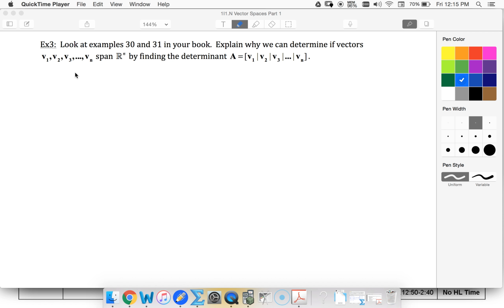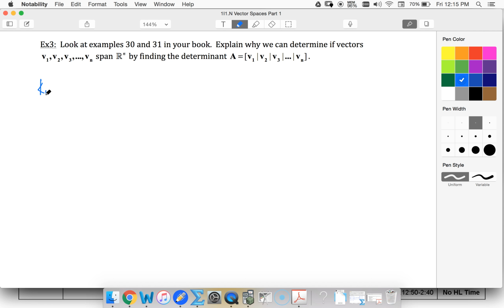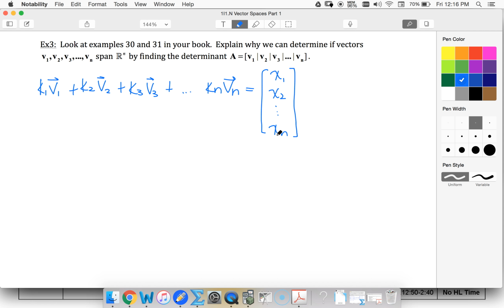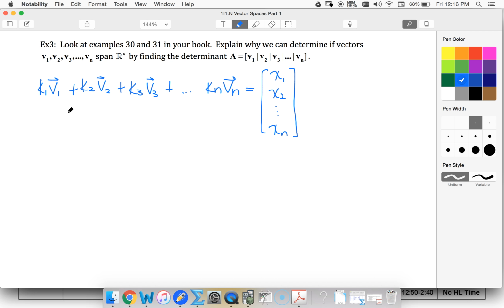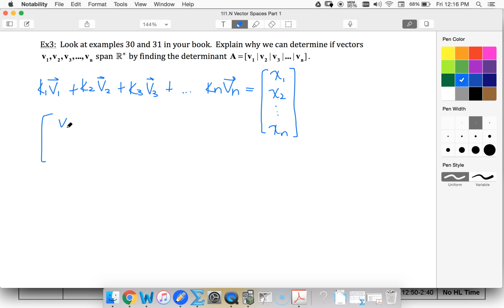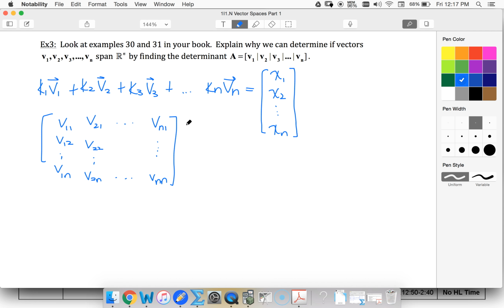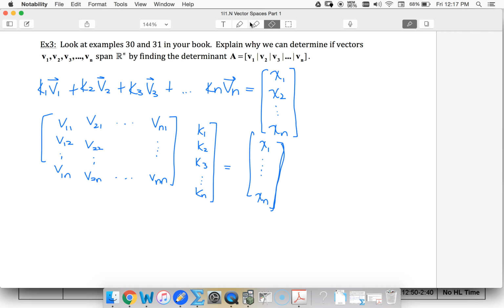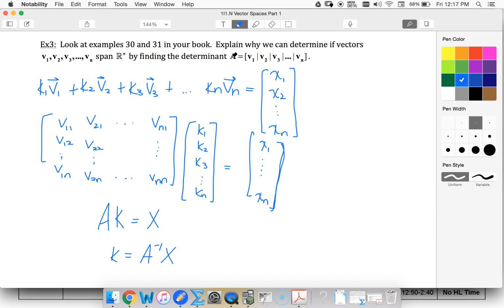1.5 Ex3 Checking Span